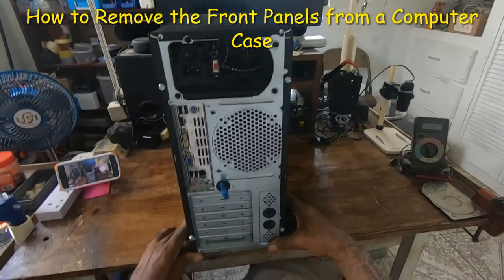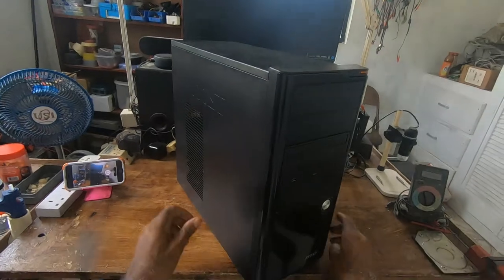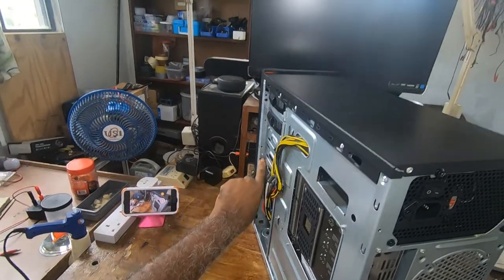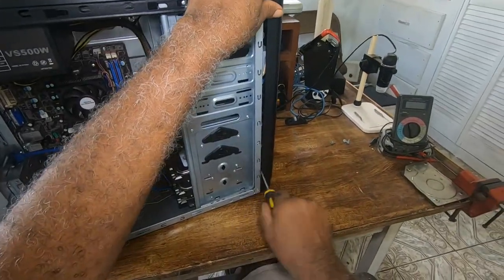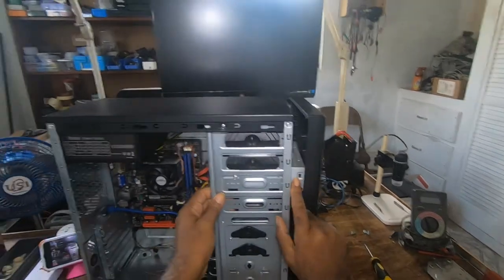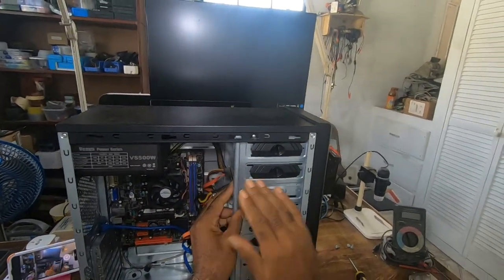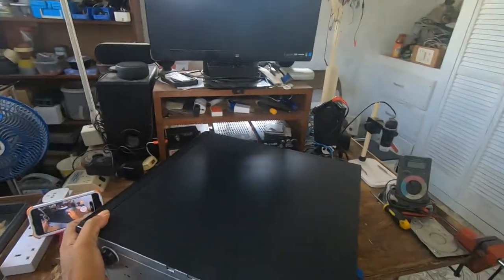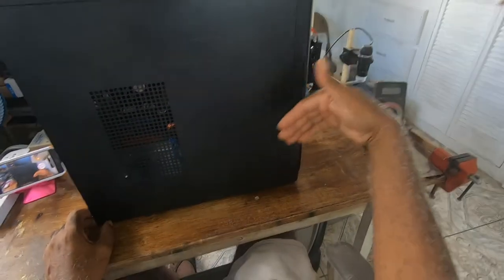How to Remove the Front Panels from a Computer Case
In this video we take a look at how to remove the front panel from a computer case. This will allow access to the front case or for the removal and installation of the DVD-RW Drive or Blu-Ray drive. Unplug the Power Cable
Remove All External Cables and Attachments.
Remove the Side Panel Retaining Screws.
Remove the Case Side Panel.
If you remove side covers usually two thumb screws in the back on each side, you should be able to see, or feel, inside the front edges on each side of the case. Most cases have two or three split pegs on each side holding the front panel on. Squeeze the ends of the pegs and push them forward and the front panel should pop off. Just be aware that there are going to be a bunch of cables running from your front I/O panel to your motherboard, PSU, and probably fans too. Either take care to note how they're all connected so you can reconnect them afterward, or just separate the front panel from the chassis just enough to do whatever cleaning you need to do without pulling any of the cables loose.